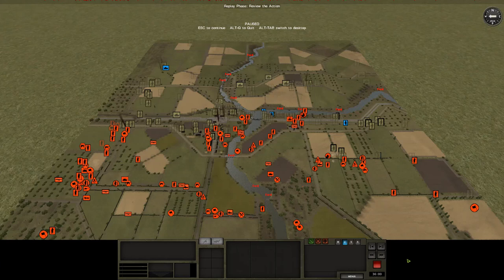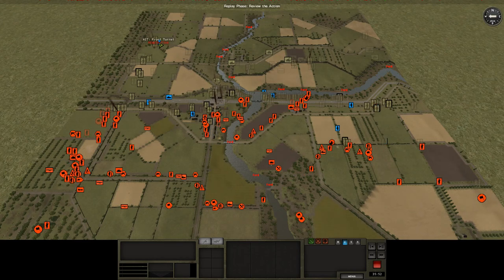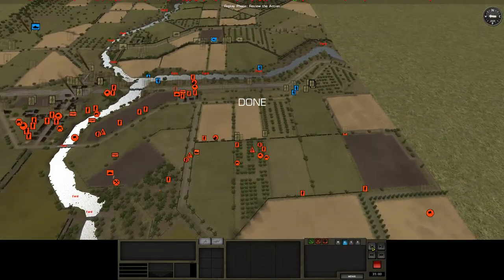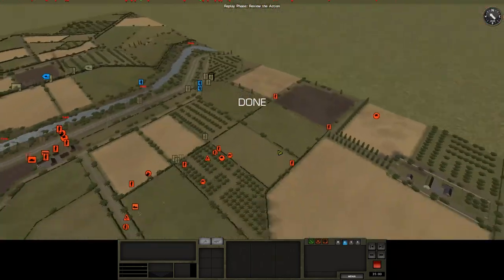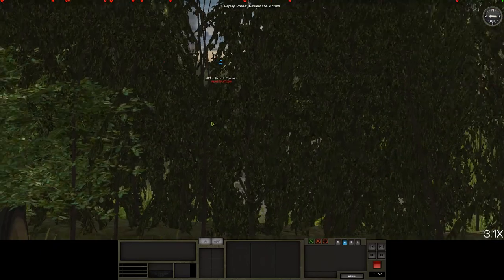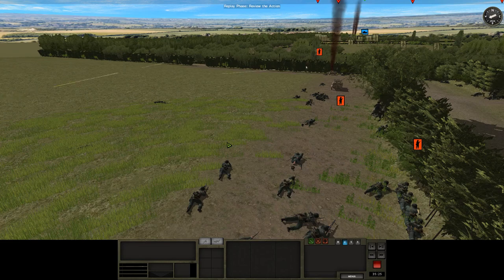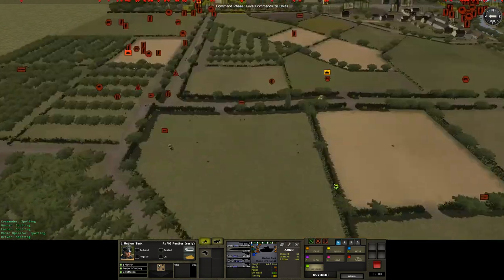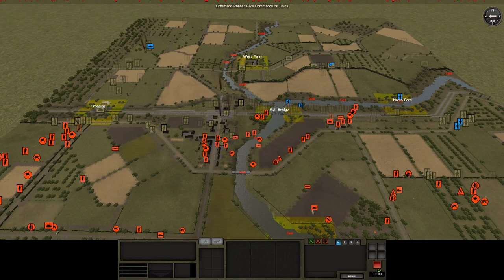CMBN: Hell in the Hedgerows 85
General Sir Anthony and I clash again in a Combat Mission Battle for Normandy meeting engagement in the bocage. I'm playing as the German army, General is playing as the Brits.

This is another post-live series like Stavelot so once again: polished it is not, long it is, repetition there is and talk too much I do.

This is Combat Mission: Battle for Normandy, set on the Western Front from July to September 1944. Mods-wise I'm running the ubiquitous HQS sound mod, Vin's Geometric icons, Vein's effects, some of Kieme's CMBS terrain textures and probably more that I've forgotten about. Combat Mission is a game developed by Battlefront.com.

One of the most realistic tactical simulations ever made, Combat Mission covers a wide variety of military settings, from World War 2 (Normandy, Market Garden, Sicily, Italy and the Eastern Front) to fictional modern conflicts in Syria (Shock Force) and Ukraine (Black Sea). You can find out more about Combat Mission by visiting and especially the forums.